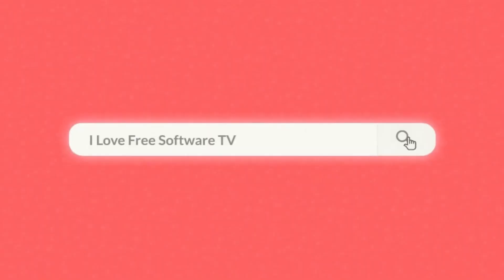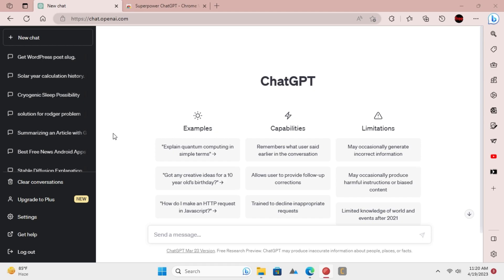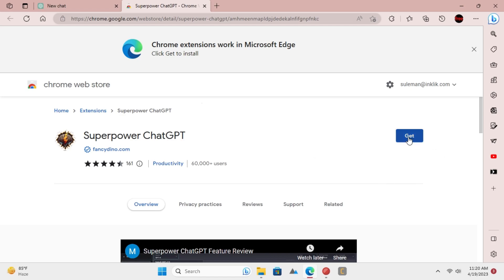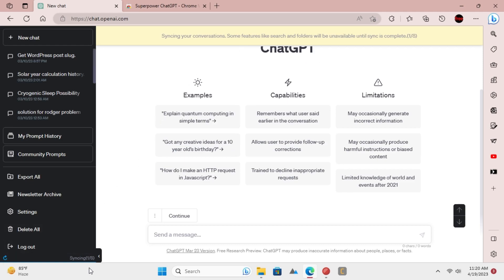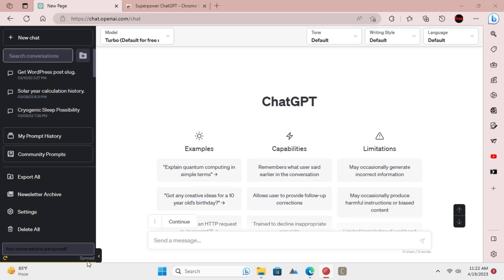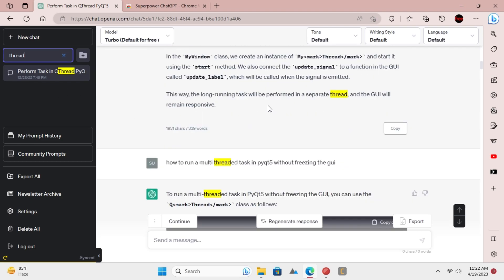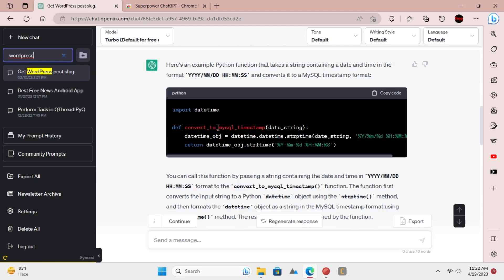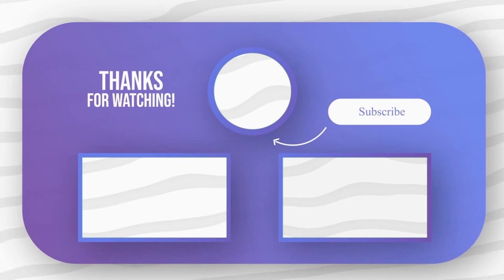How to Search through all the Previous Chats on ChatGPT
In this video, I will show you How to Search through all the Previous Chats on ChatGPT.

By default, ChatGPT doesn’t allow you to search in your previous chats.

That’s because there is no option for that on the main UI. But that can be changed if you use the Superpower ChatGPT Chrome extension.

This extension will allow you to search inside the chats and you will be able to quickly find a certain response that you are looking for.

So, go ahead and install this extension.

After installing the extension, refresh the ChatGPT website.

You will now see a little interface changes and it will start synchronizing the chats now. So, give it a few seconds.

After the synchronization process has finished, you will see a search box appearing at the top of your chats.

You can now start searching inside your chats.

Enter some keyword and then it will show you the chats matching the entered keyword.

It will also show you all the occurrences of the specified keyword in all the matching responses.

You can keep using this extension in this way to search in your previous chats on ChatGPT website.

That's it. You can now easily search through your ChatGPT chats.